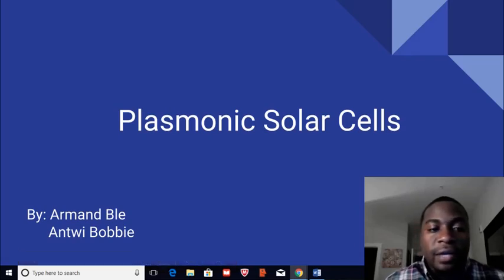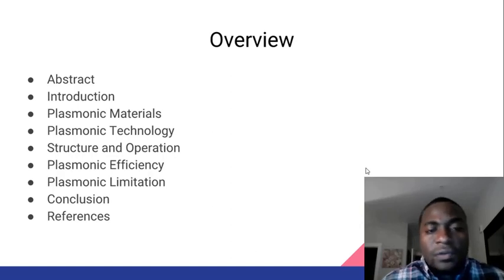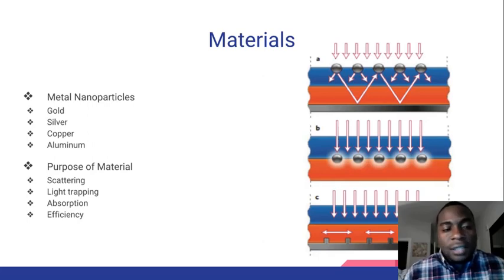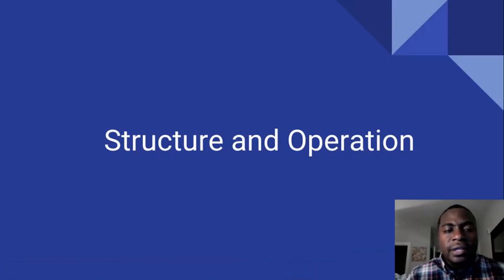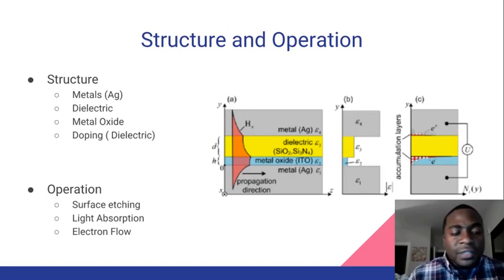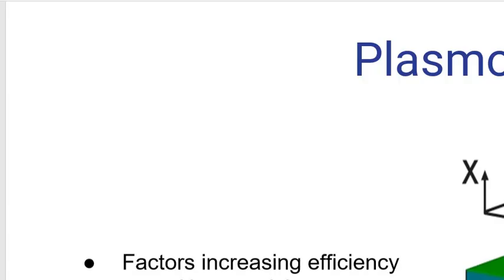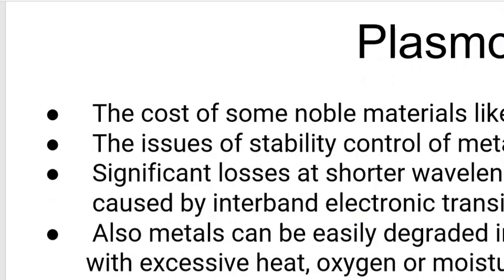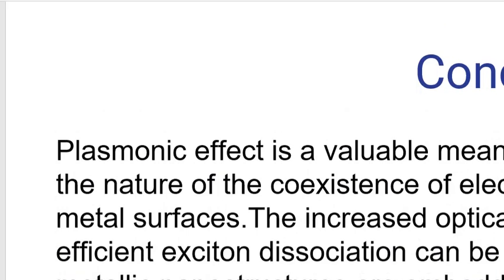Plasmonic Solar Cells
Plasmonic Solar Cells - Advanced Photovoltics. By: Armand and Antwi